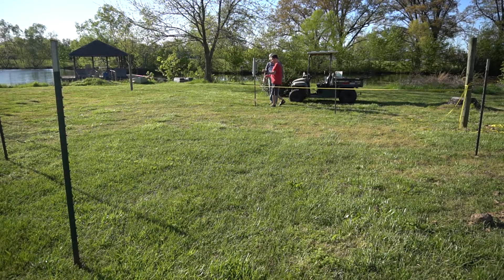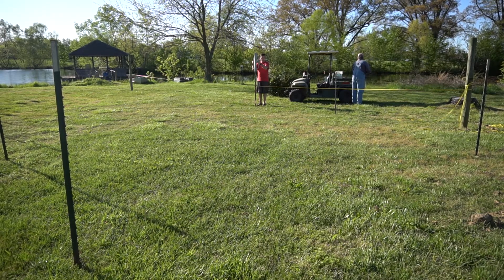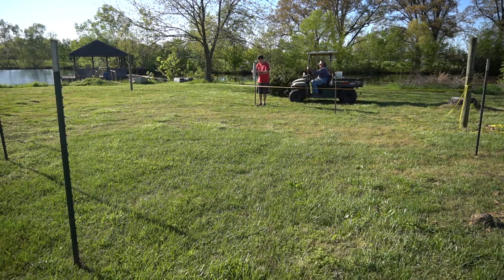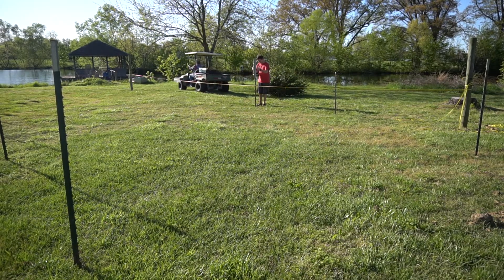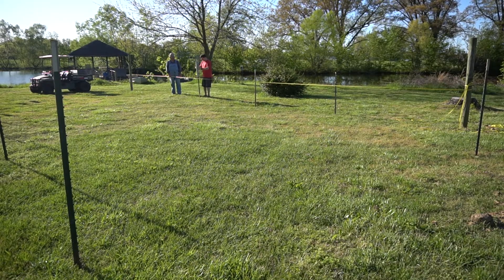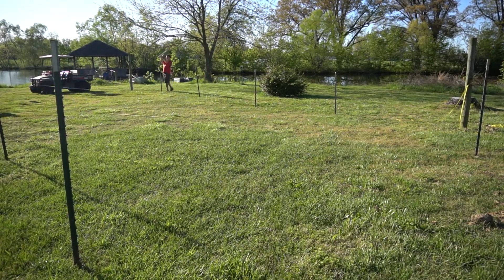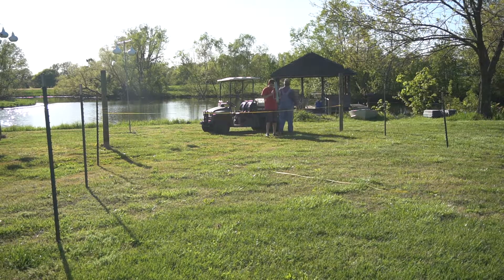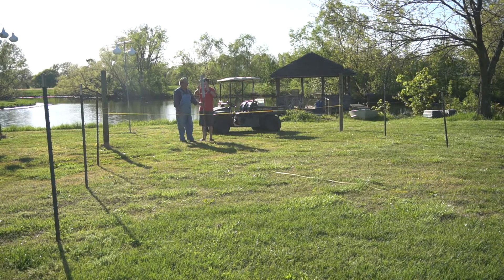Rough Collie Private "Dog Park" Construction Day 2!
It's getting close! Not much left to do until Clary will have a enclose large area for running and play time.